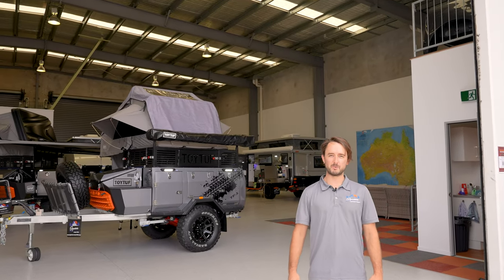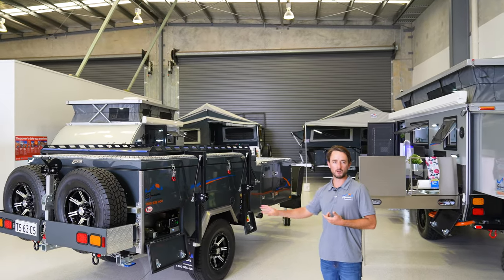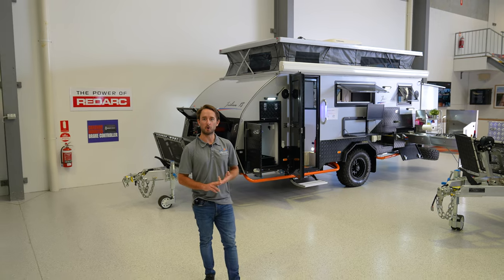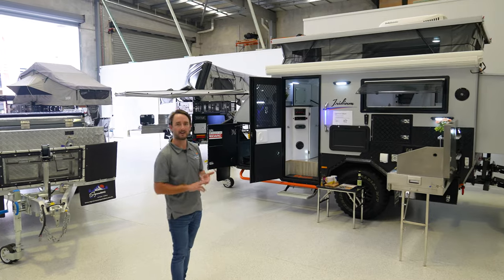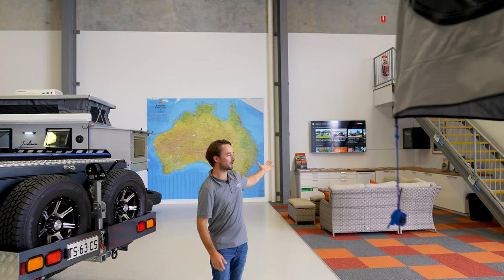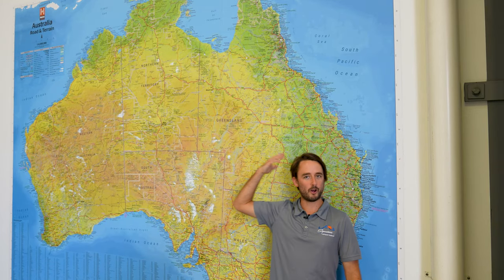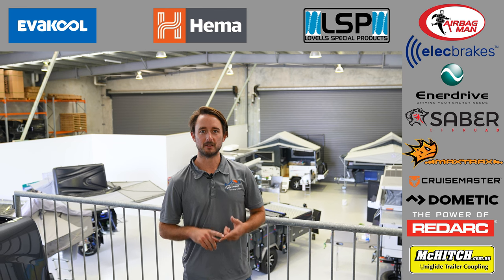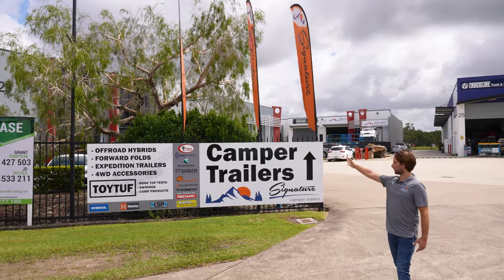NEW QLD Showroom - Signature Camper Trailers - HYBRIDS - FORWARD FOLD - EXPEDITION TRAILERS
💥 QLD, We Have Finally Landed! 💥
3/27 Lear Jet Drive, Caboolture, QLD
✅Hybrid Camper Trailers
✅Forward Fold Camper Trailers
✅Expedition Trailers
✅Roof Top Tents (Hard and Soft Top)
✅Awnings - 270,180 and Straight
With a mix of retail going in upstairs from the best suppliers in the business.
Starting with but not limited to:
✅Evakool
✅Sabre
✅Enerdrive
✅Dometic
✅Hema Maps
✅Airbagman Suspension
✅Legendex
✅Lovells Special Products
✅Maxtrax
✅Elec Brakes
✅Cruisemaster
✅Mchitch
✅Rainger Supply Co
and
✅Toytuf 4x4
Our list is continually growing and you will see this fill right out very soon!
So come on down and see the team today for anything Camper or 4x4 related!